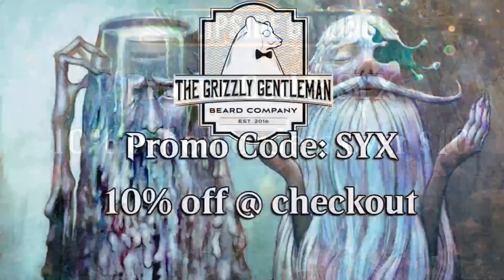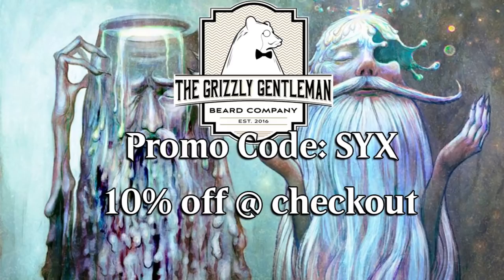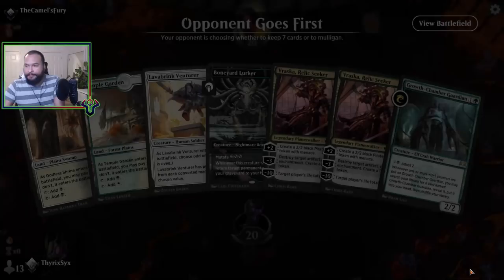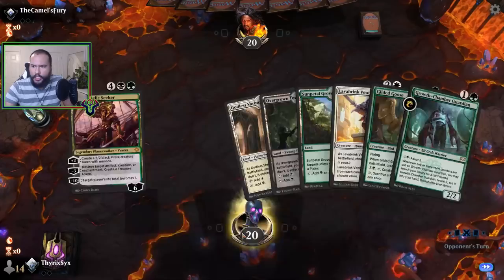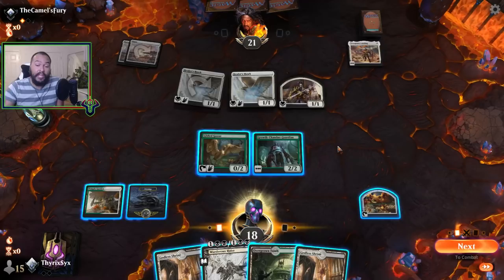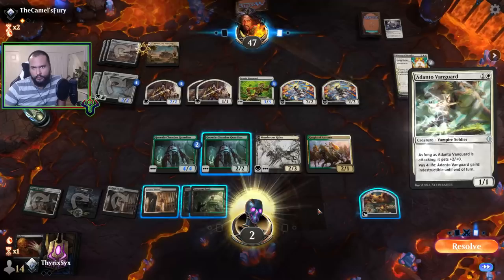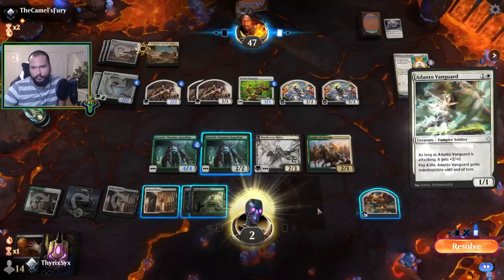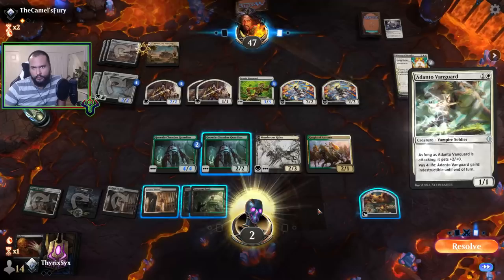MTG Arena M21 | Abzan Midrange DeckTech & Gameplay [I Forgot]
Hit me with your deck criticisms!

3 Godless Shrine (RNA) 248
3 Indatha Triome (IKO) 309
3 Knight of Autumn (GRN) 183
2 Sunpetal Grove (XLN) 257
3 Temple Garden (GRN) 258
2 Vraska, Relic Seeker (XLN) 232
1 Casualties of War (WAR) 187
3 Boneyard Lurker (IKO) 178
2 Woodland Cemetery (DAR) 248
3 Overgrown Tomb (GRN) 253
1 Elder Gargaroth (M21) 179
2 Questing Beast (ELD) 171
4 Growth-Chamber Guardian (RNA) 128
2 Plains (M20) 261
4 Gilded Goose (ELD) 160
3 Mythos of Nethroi (IKO) 97
2 Murderous Rider (ELD) 97
2 Heartless Act (IKO) 91
3 Swamp (M20) 272
2 Elspeth Conquers Death (THB) 13
2 Shalai, Voice of Plenty (DAR) 35
2 Lavabrink Venturer (IKO) 19
2 Tithe Taker (RNA) 27
3 Forest (M20) 277
1 Vivien, Monsters' Advocate (IKO) 175

2 Shifting Ceratops (M20) 194
1 Cry of the Carnarium (RNA) 70
2 Timely Reinforcements (M12) 40
3 Agonizing Remorse (THB) 83
3 Disfigure (M20) 95
3 Scavenging Ooze (M21) 204
1 Shatter the Sky (THB) 37

Bo3 Matches:
14:41 White Weenie Life
31:43 4 Color Field
1:02:15 Pack
W/L 1/1

• Upload Schedule:
Sunday- Standard
Monday- Historic/Brawl
Tuesday- Standard/Historic
Wednesday- Bolas Ranked Bo3
Thursday- Brawl
Friday- Wildcard
Saturday- Historic